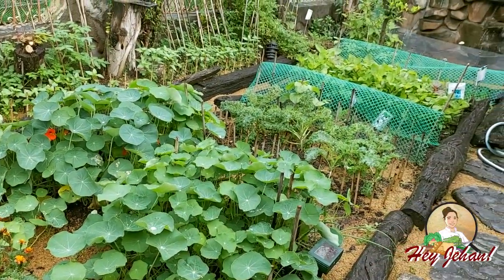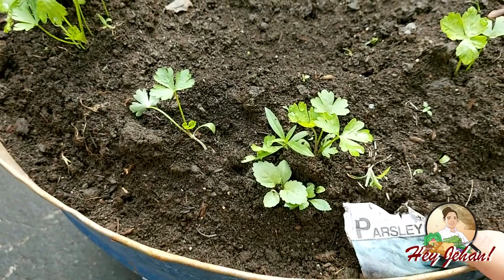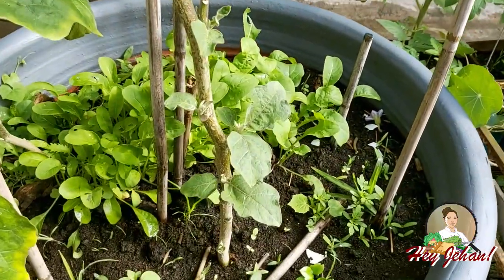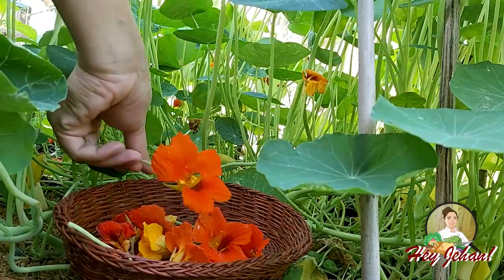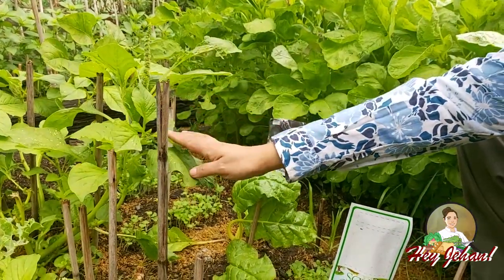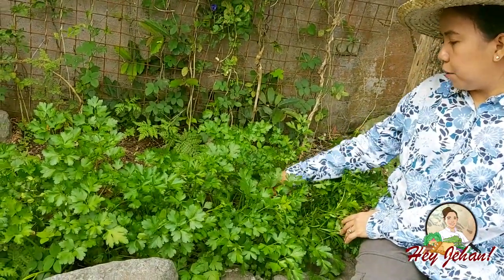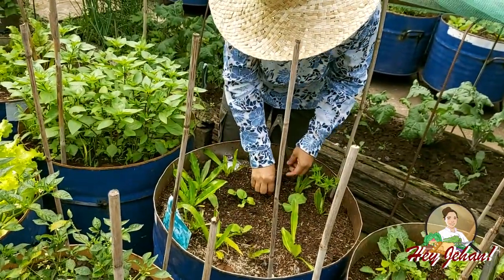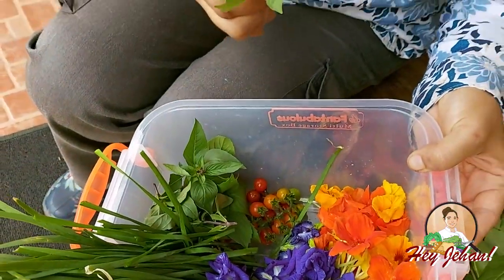Garden Tour | February - March 2020 | Hey Jehan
📍Solano, Nueva Vizcaya